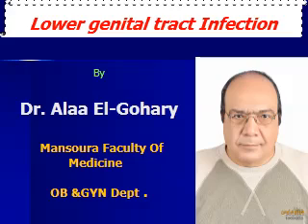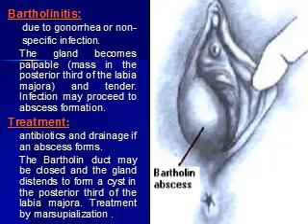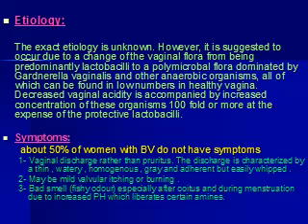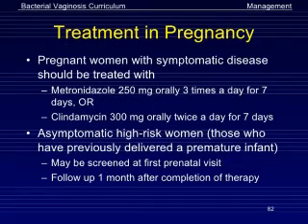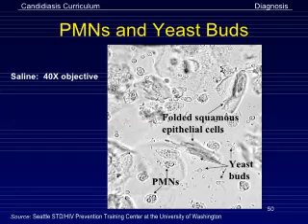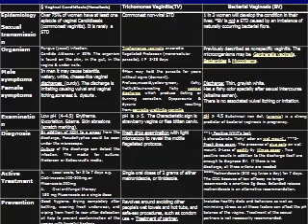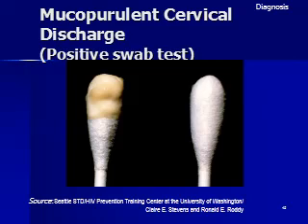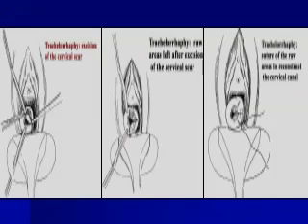Dr. Alaa El Gohary Lower Genital Tract Infections_obs.mp4